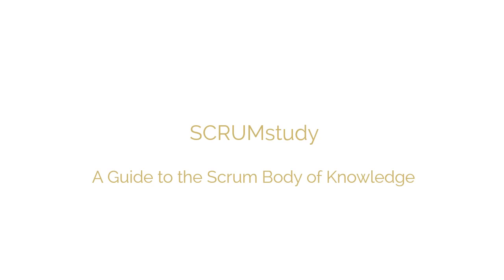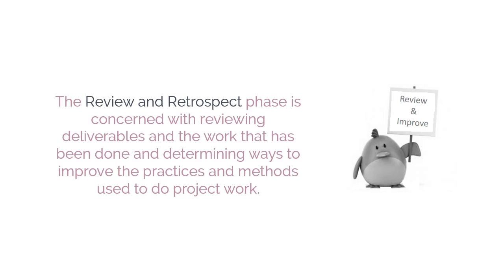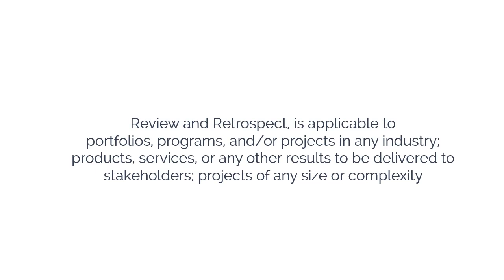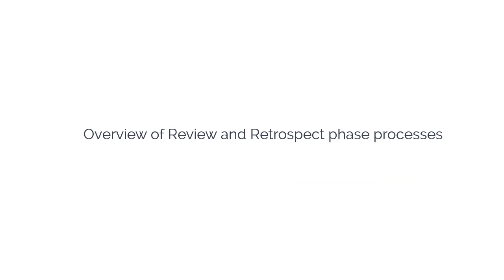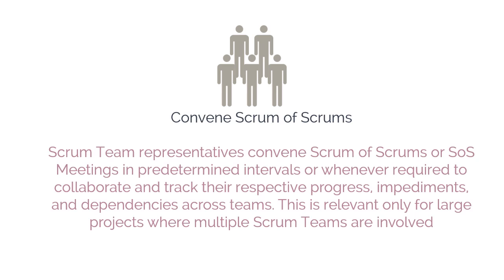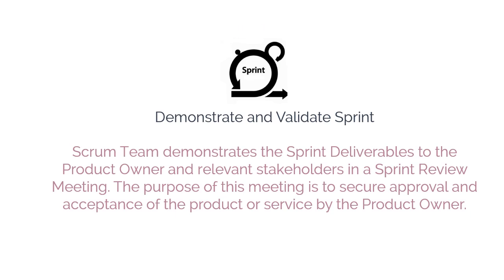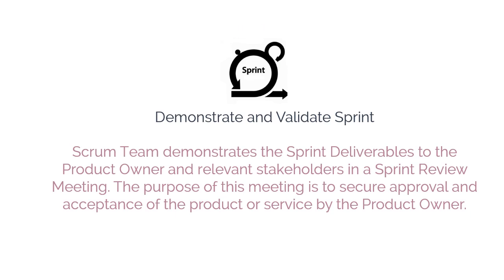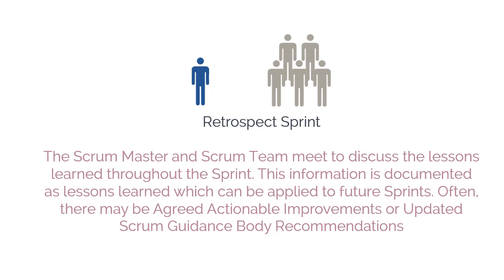Scrum Developer C11M01 Introduction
Review and Retrospect Phase is the Eleventh chapter of Scrum Developer course and Introduction is the first module.To facilitate the best application of the scrum framework,this chapter identifies inputs ,tools and outputs for each process as either " mandatory" or "optional".